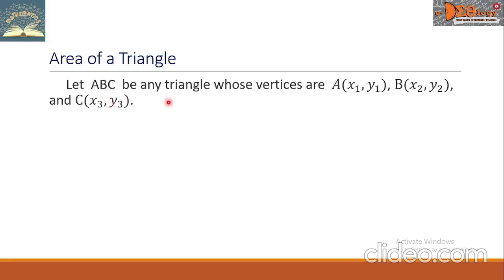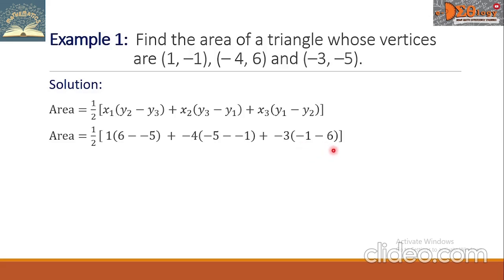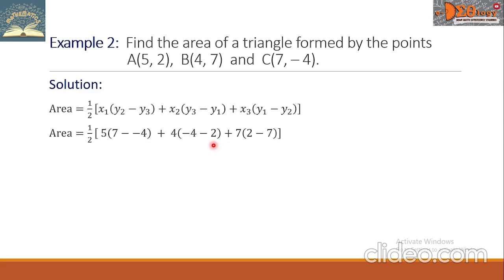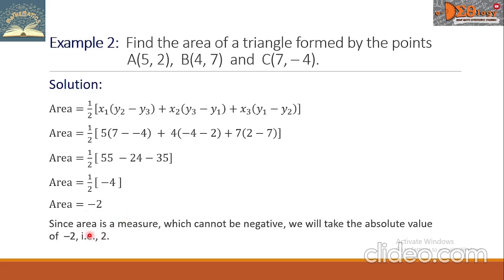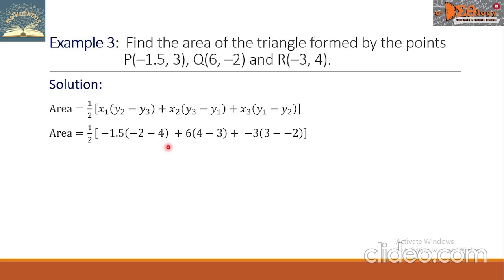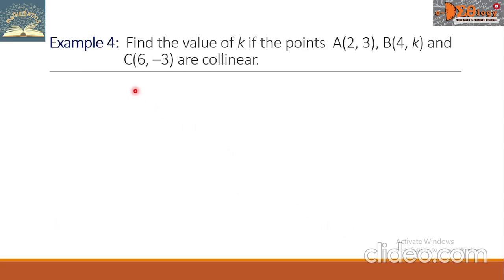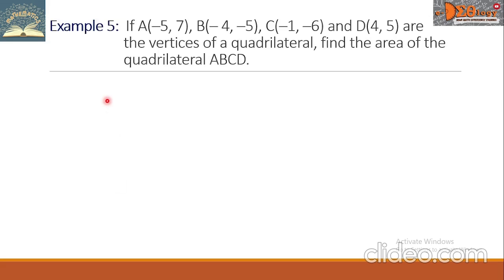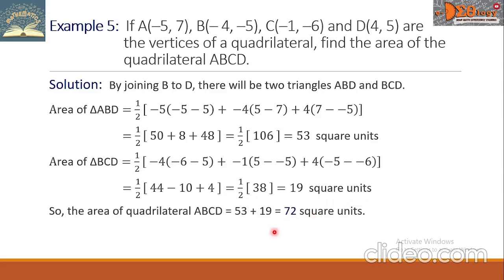Area of a Triangle (in Cartesian Coordinates)